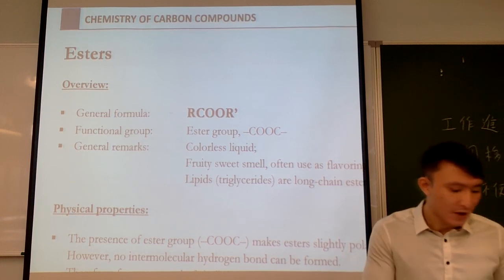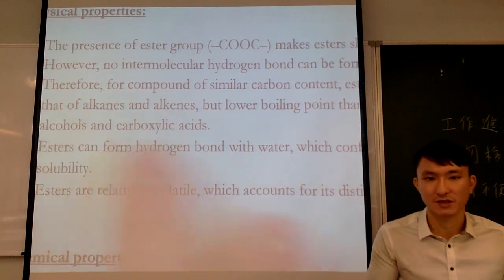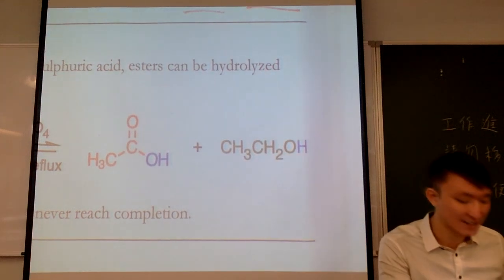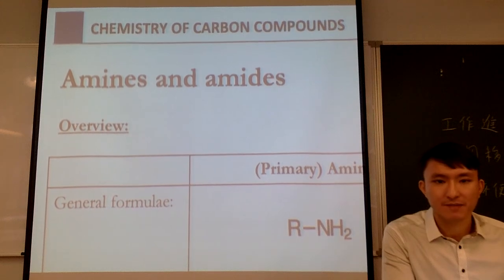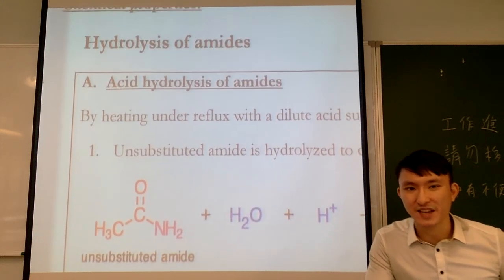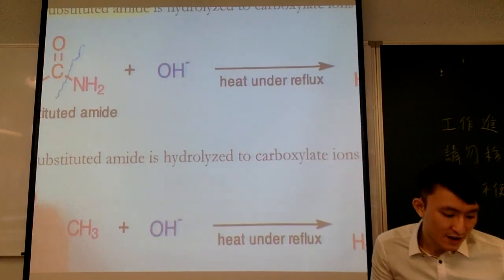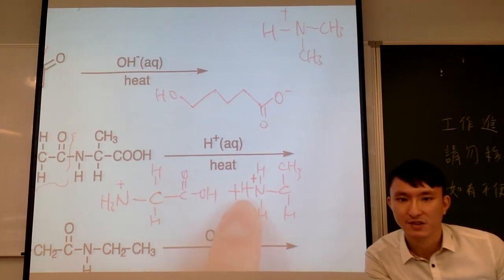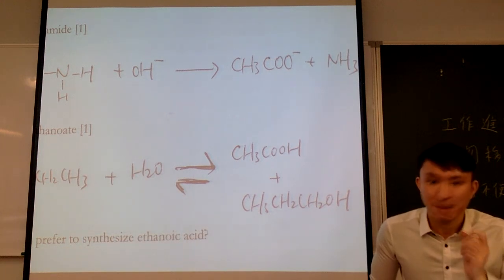[6] F.5 Chemistry Organic Chemistry (esters, amides)